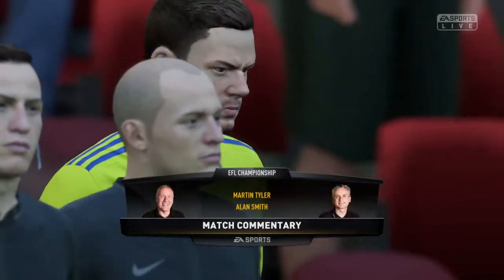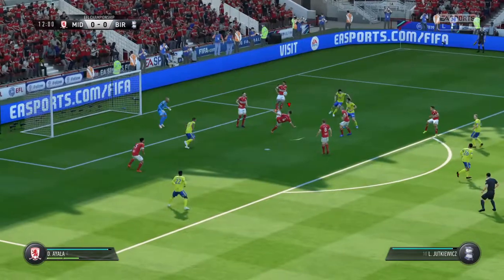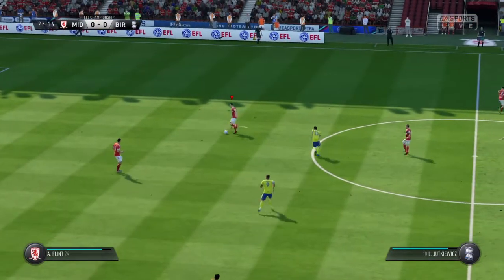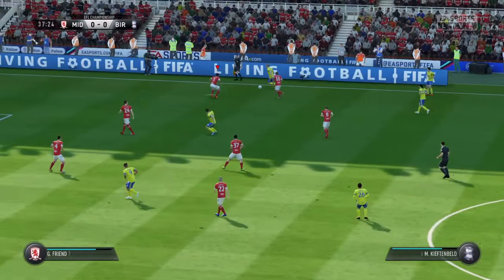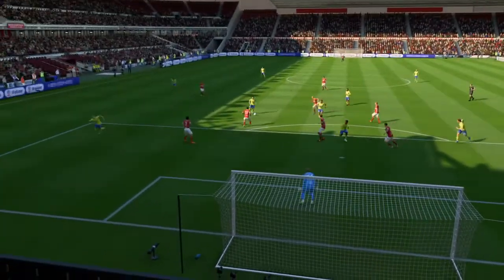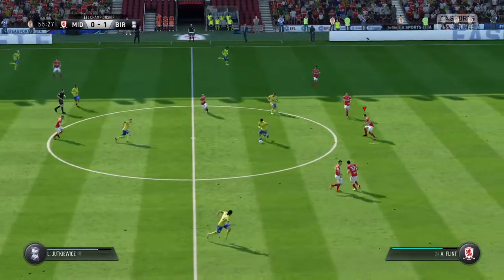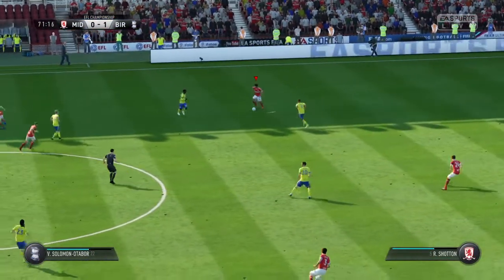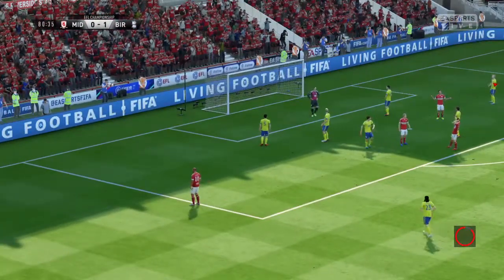FIFA 19 realistic sliders gameplay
FIFA 19

Credit to matt10l and sports operations . These are my adjustments and preference for this set.  Enjoy

10-15 min

Difficulty World class legendary and ultimate

Game speed slow

Controls all Manual

Sprint 35/35

Acceleration 50/50

GK 50/50

Marking 55/55

Run fre 0/0

Line lenght 35/35

Width 49/49

Full backs 35/35

First touch control error 60/60